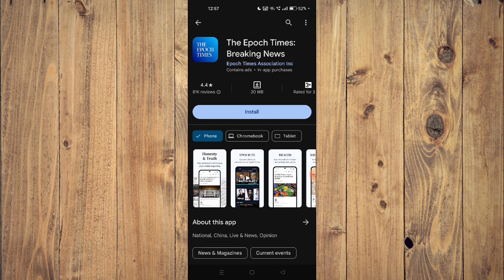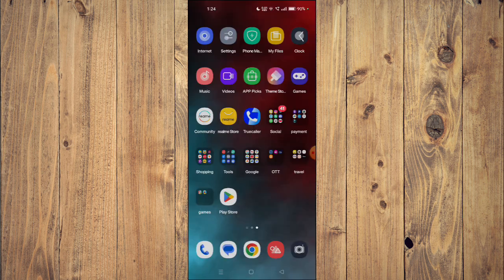✅ How to Download and Install Epoch Times App (Full Guide)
Learn how to download and install the Epoch Times app with our comprehensive guide. This video walks you through the entire process step-by-step.

Key Learning Points:
 • Step-by-step guide for downloading and installing Epoch Times app
 • Tips for a smooth installation process
 • Overview of potential features and benefits